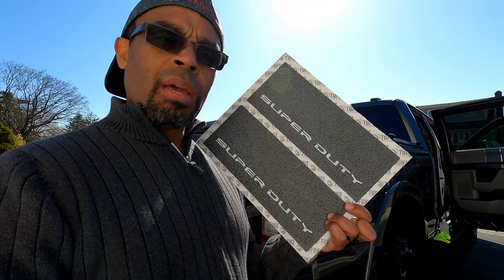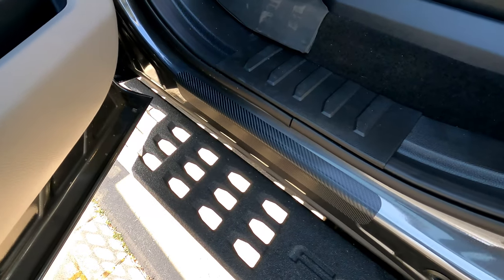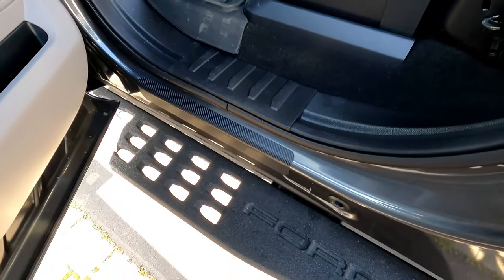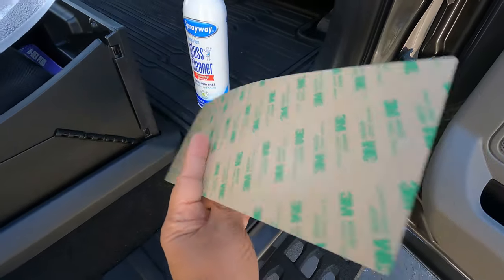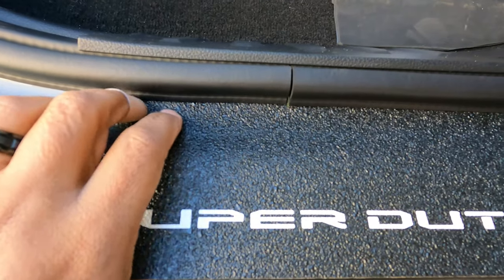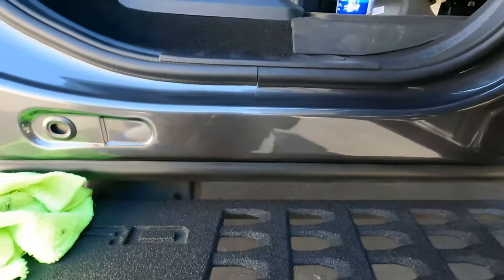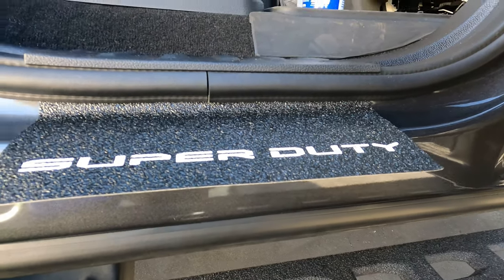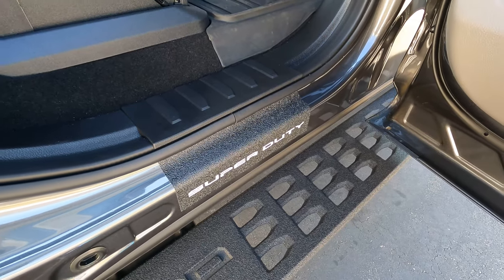Best Tips in installing Tufskinz skin doorsill protectors on 2017- 2021 Ford F-150 F-250 F350 Tremor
This video is about TufSkinz | Rear Door Sill Protection - Compatible with 2017-Up Super Duty - 2 Piece Kit (TUF-Liner, White Logo)

Description

Add a new interior look to your Super Duty by installing TUFSKINZ Door Sills. These kits add style and protection to your vehicle and is fittingly positioned on the door sills.

Material Type

- 100% Real Carbon Fiber or our TUF-LINER material which has a similar look/feel as spray in Bed-Liner. Each door sill is backed with a 3M Automotive Grade Adhesive that creates the perfect bond to the surface of the vehicle and makes the product installation an ease.

Easy Installation

TUFSKINZ Door Sills are designed to fit perfectly on top of the door sills. Prep and installation can simply be completed within 10 minutes.

Tips on installing Tufskinz Hood Letters Inserts on  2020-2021 Ford Super Duty Tremor Bug Deflector. TufSkinz | Hood Letter Inserts - Compatible with 2017-20 Super Duty (Magnetic(OE Match)

Fits 2017, 2018, 2019 Super Duty Models
Raised Super Duty Letters
Official Licensed Product
Durable Accessory - 3M Adhesive

Microfiber Edgeless Cleaning Towel
Amazon Brand - Solimo 50% Isopropyl Alcohol

Upgrades done on my F350 Tremor:

Alusbell Microfiber Leather.
Deflector shield
Stubby Antenna
BOLT 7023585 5/8" Receiver Lock for Side Cut Ford, Lincoln & Land Rover Keys
Rocket Straps | (2 ¾" D Ring Shackles (57,000lbs) Break Strength | (2) Shackle Isolators & Washer Kit
WeatherTech MudFlaps for Ford Super Duty - Front & Rear Set Black (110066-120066)
👈🏽 (note: Amazon states that it doesn't work, But that is not correct.)

"7.3" EMBLEMS. These are brand new, self stick and ready to install measuring about 4 1/2 inches long and 1 1/2 inches tall. Nice quality molded embossed emblems. New, Self stick and ready to install. Great for your door, fender, tailgate or other location. This is a nice quality emblem, Not a decal or sticker but a factory style embossed emblem ideal for anyone's loved Truck